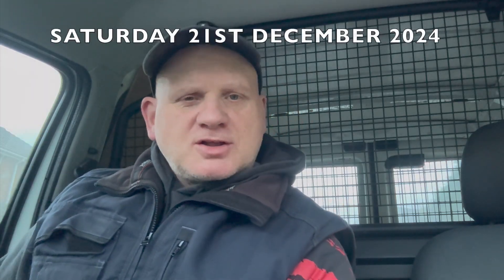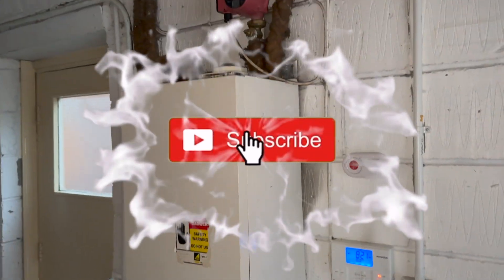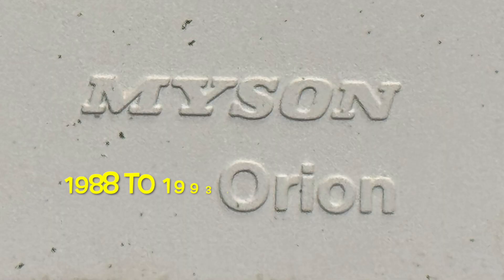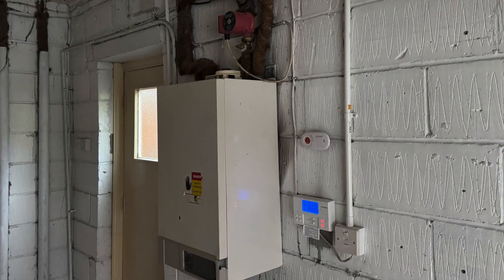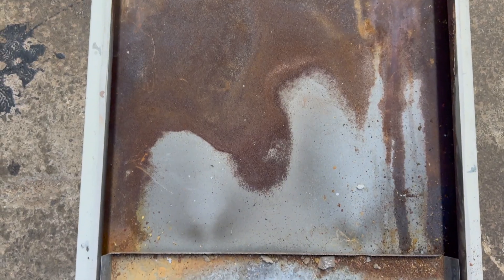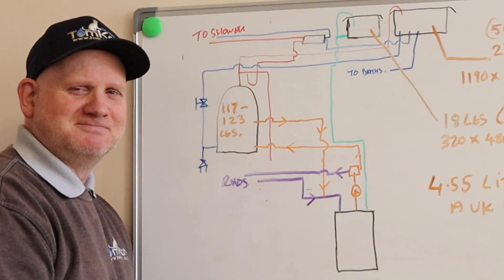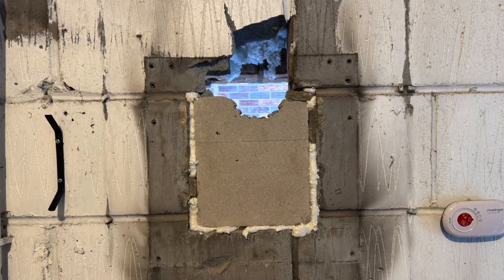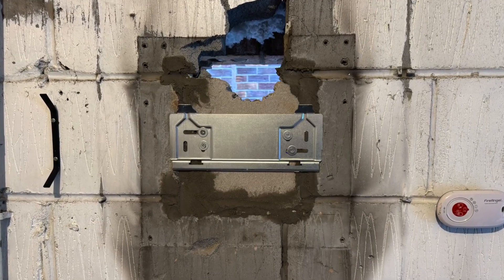How to upgrade from a myson Orion balanced flue heat only boiler to an Ideal vogue Combi boiler.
Derek in this video shows us how to upgrade a fully pumped  central heating system from a myson Orion  balanced flue cast iron heat exchanger heat only boiler to an Ideal vogue combination boiler.